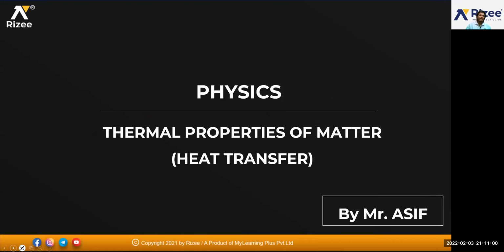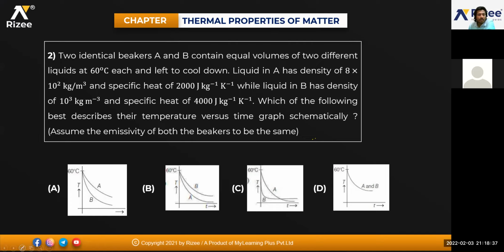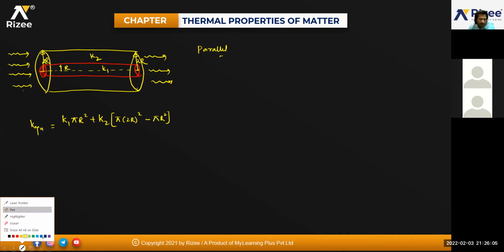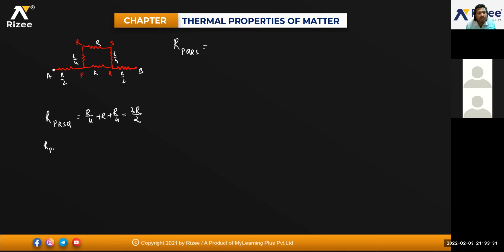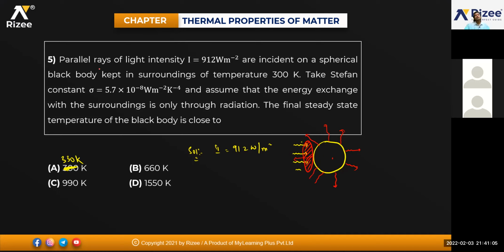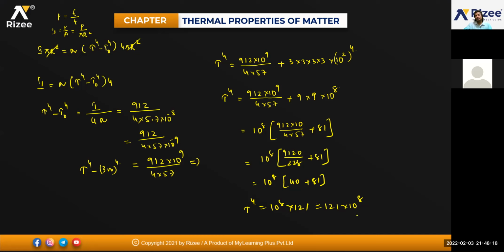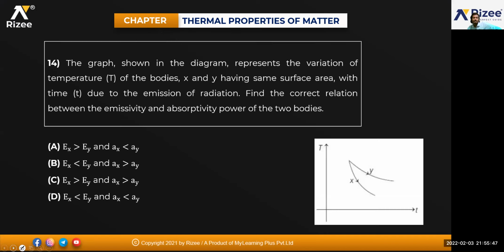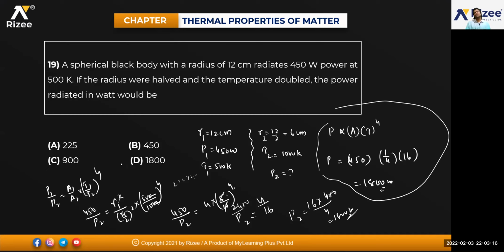HEAT TRANSFER PROBLEMS